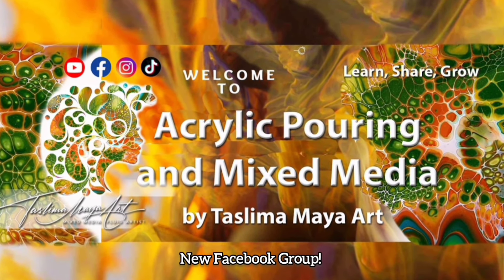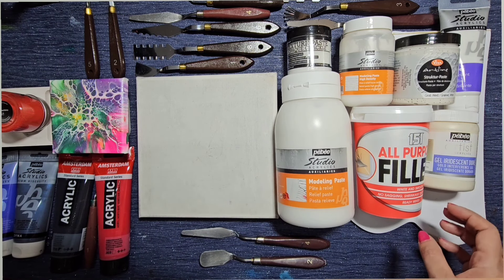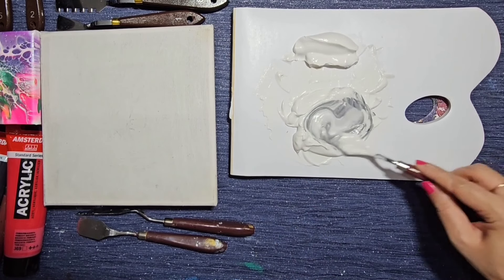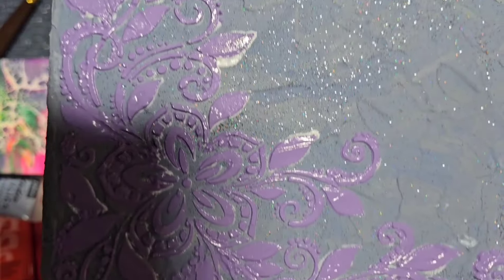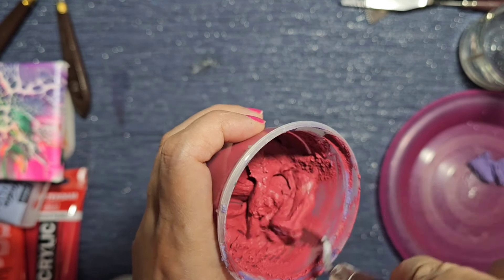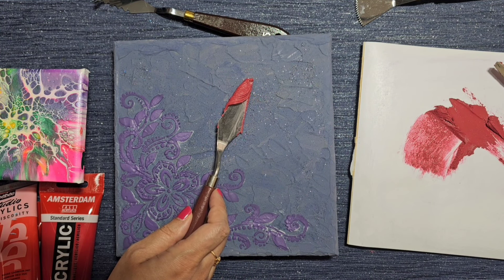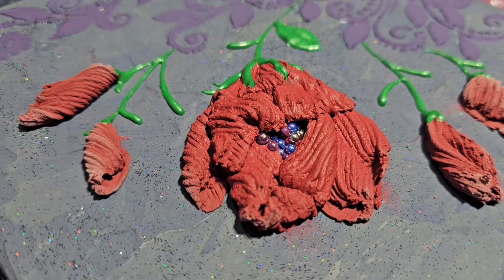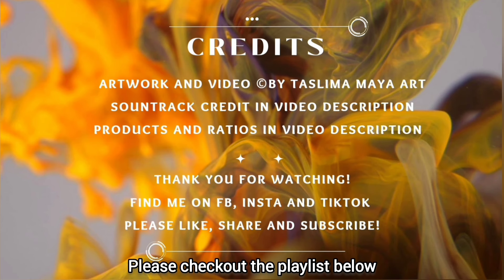136 WOW! Textured Flower Painting Tutorial | Sculpture Flowers |DIY Paste Recipe🌹🐣Easter 2024 Collab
Try this Easy Mixed Media for Beginners Sculpture Flower Art Technique using my homemade sculpture paste recipe with This Little Piggy Pigment Tlp Maraschino from Fluid Art Co, Pebeo Modelling Paste , Amsterdam Paint , Baking Soda and a secret ingredient!

🧡 Welcome, dear friends, and thank you for being here! 🤗🥰
I am super excited to be part of the amazing Easter Craft Collab 2024 by the lovely@miniscenesgb on YouTube with creative fellow artists from around the world!  Please check out their channels and show some love! I won't be mad if you bingewatch us all! LOL Playlist is here!

For this collab, I went into experimentation mode and put on my science hat to see if I could find a DIY home-made alternative to buying expensive sculpture paste! I'm simply obsessed with watching all the amazing artists create sculpture flowers, and soooo wanted to try it, but in my own frugal way! Check out how it turned out and the challenges along the way! 🧡🤗🥰

Interested in getting extra perks with a monthly channel membership? (like getting shoutouts on my videos, early access to content, behind the scenes exclusive content, and more) 😄🎉 Check out the various membership options and the related perks.

📢 JOIN MEMBERSHIP for Channel Perks with Taslima
:  Taslima Maya Art

Also, please check out my wonderful fellow artists who do great work here and have released their respective videos alongside me today and give them a like, sub, or comment if you can:

I appreciate all your kind support!

🧡 Did you know that you can now join my NEW Acrylic Pouring and Mixed Media Facebook Group to be inspired and share your creative journey with others! Heres the link:

🧡 Timestamps
00:00 Video Intro
01:33 Various Products
06:15 Create the Texture Base
09:33 Apply the Texture to Canvas
10:35 Using a Stencil with Texture
13:11 Create DIY Sculture Paste
19:30 Sculpting Your Petals
26:40 Embellishing with Pearls
26:47 Creating Stems and Leaves
28:30 Flyover and Final Pics
29:15 Outro

My FULL Pigment to Paint Mixing link:
 • 80. ColourArte Pigment Mixing Tutoria...

🧡 Materials used in this video:
16'x20" Deep Edged Hobby Craft Canvas
Amsterdam, Reeves, Pebeo, Arteza Paints (see vid)
Craft Glue and Water Medium 60:40 and 1:1 with Paint with water for consistency
Glossy photo paper
Hot Glue Gun (Brown Glue Sticks)

🧡 I often use resin in my video tutorials, including a resin debubbling machine available from resiners.com  @Resinersofficial.

▶  Share my video with your friends/followers

🧡 Whatever you do, THANK YOU SO MUCH for your support, encouragement & feedback
and watching the videos, sharing them, commenting, and leaving a thumbs up.  Your kindness helps my channel grow, and it is all greatly appreciated! Pebeo modelling paste